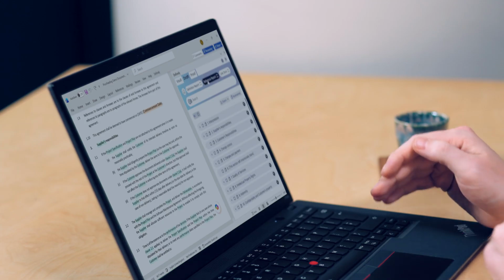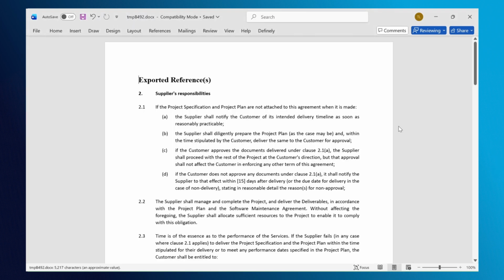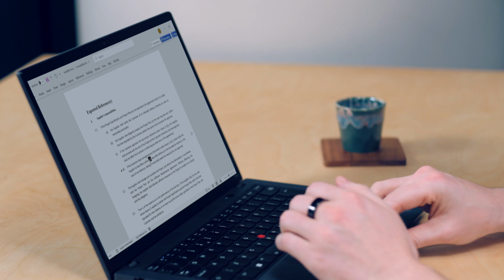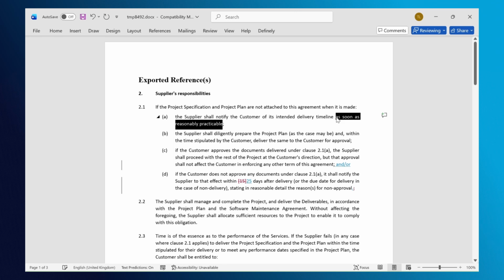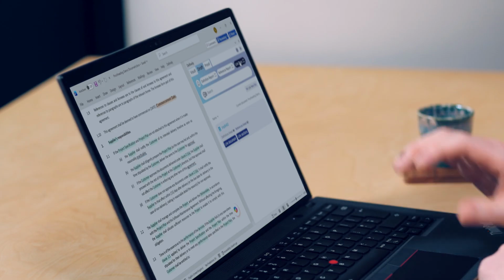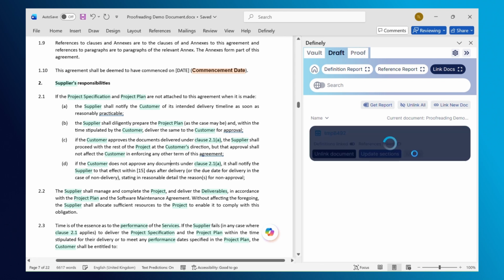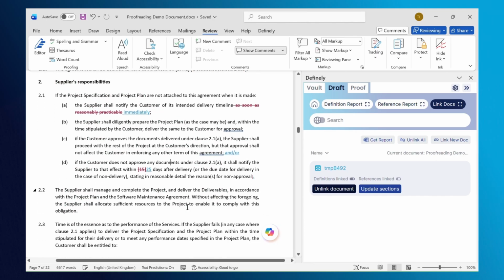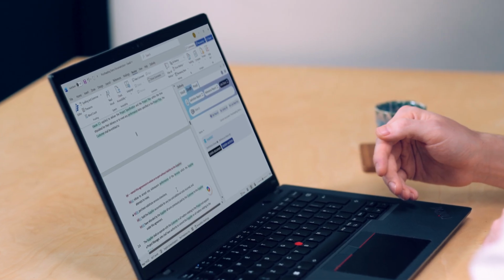How to merge tracked changes from multiple documents into one master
Reincorporate revisions with a click.

You’ve sent a clause out for review. Now you’re left with two versions of your document and hours of manual copying and pasting to rebuild your Master.

Reincorporation of Reference Reports in Definely Draft automatically syncs changes back into your Master Document, while maintaining full Track Changes throughout.

Here, I demonstrate how to export a clause (including related definitions), collaborate separately and merge updates back seamlessly, with built-in safeguards to prevent unrelated documents from being stitched together.

Want to learn more? Speak with the team.